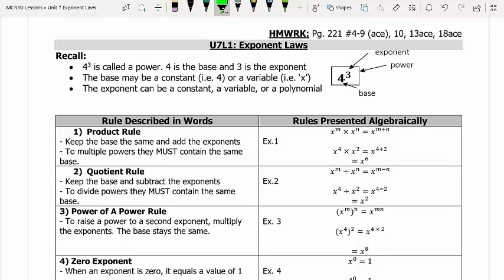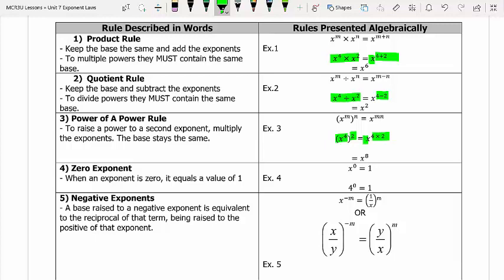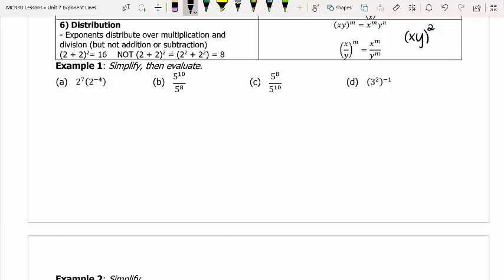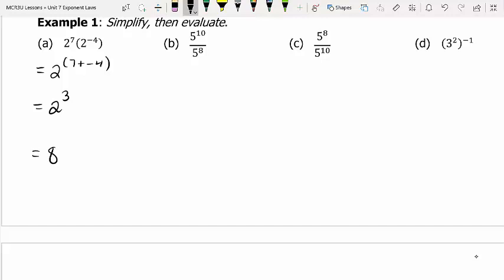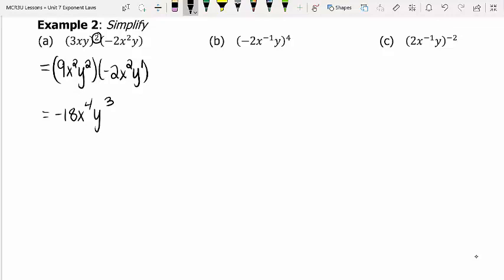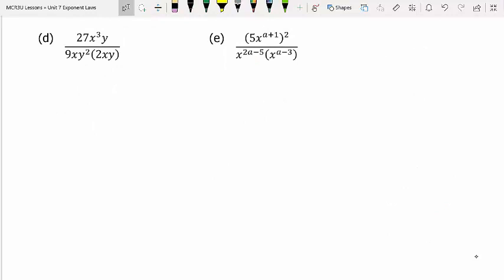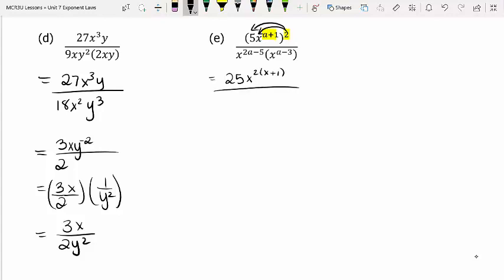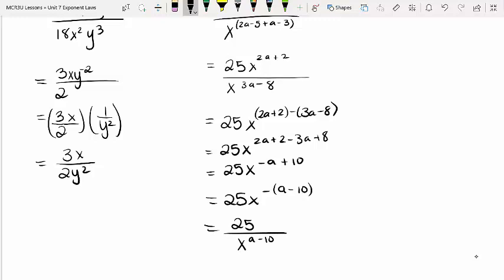U7L1 Exponent Laws